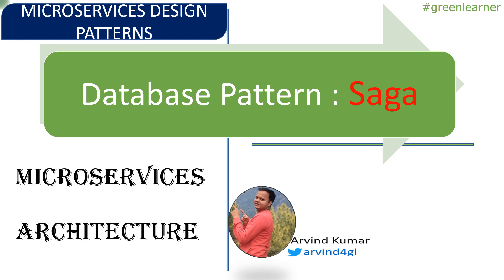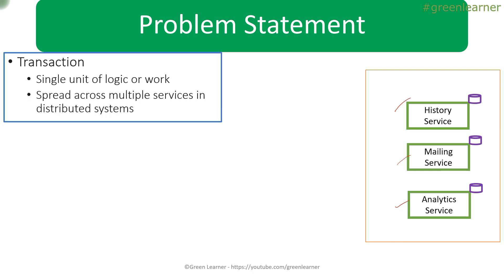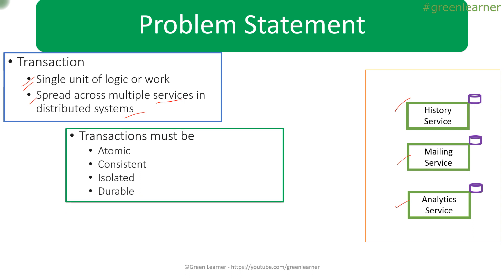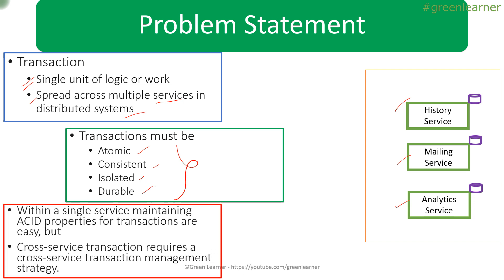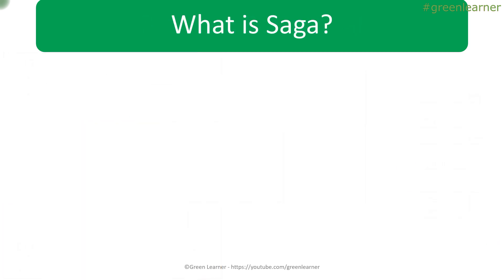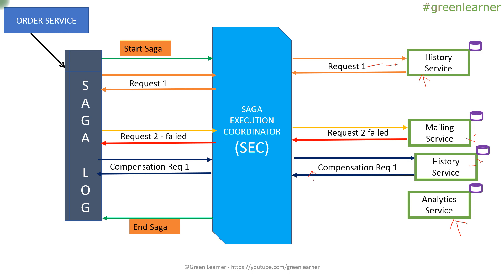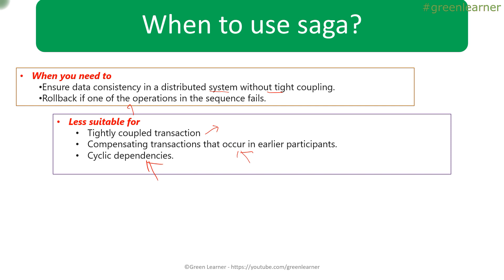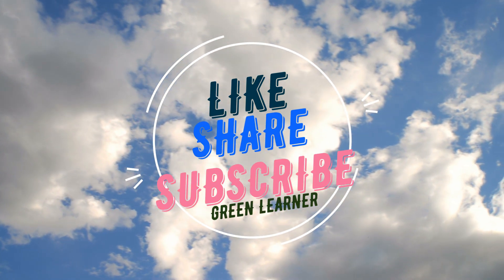Saga Pattern for Microservices || What is Saga pattern? || Database Patterns for Microservices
👉What is the Saga Pattern for Microservices?

👉Usecase for Saga

👉 Two strategies for Saga - Choreography & Orchestration

Cheers!!
Happy Coding!!